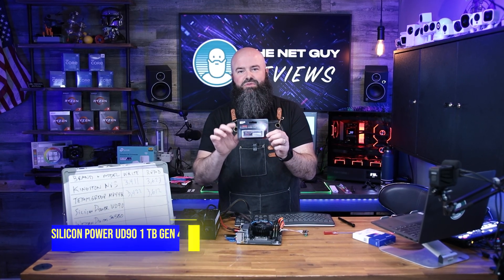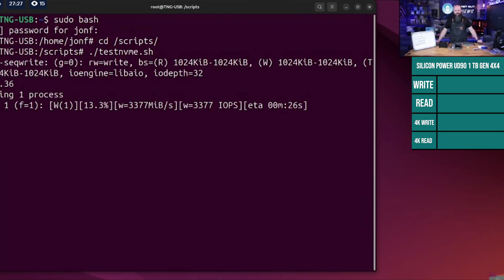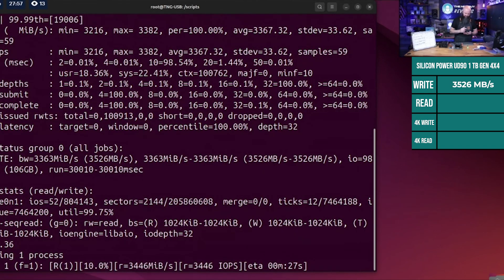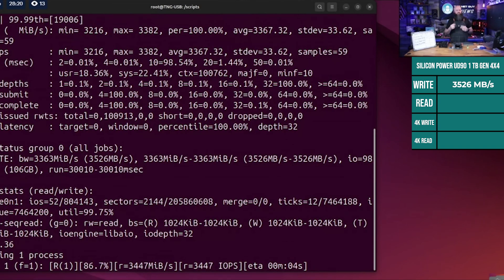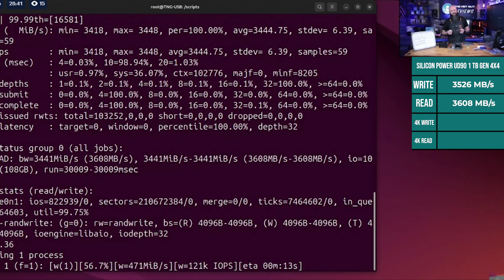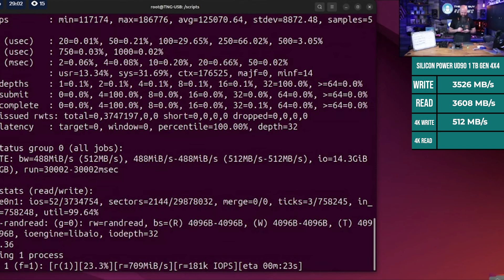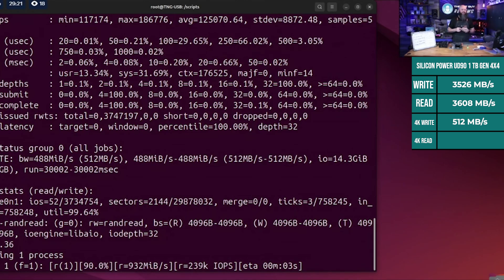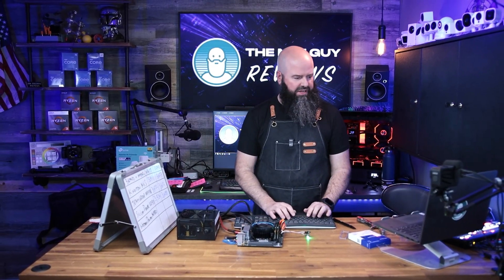Watch Before You Buy: Silicon Power UD90 1 TB NVME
While Silicon Power has some very economical NVME storage, the random access times are very low compared to the straight throughput on the drive. Is this because of the lack of DRAM cache? We may never know.  Check out the benchmark results!

Silicon Power UD90 - 1 TB 🛒